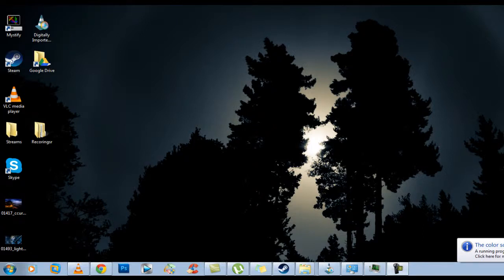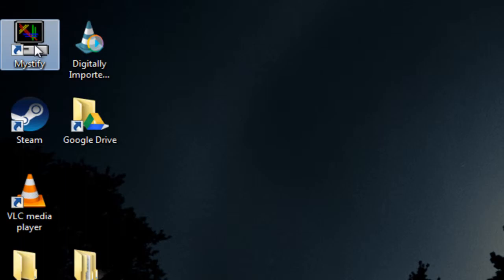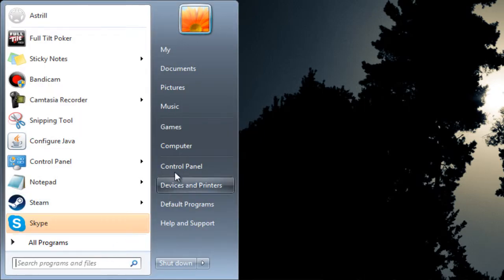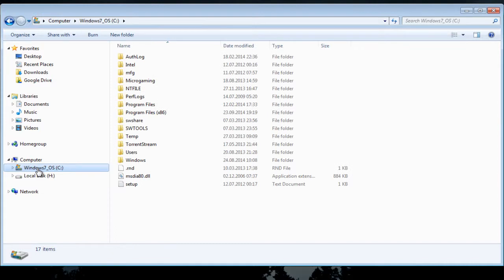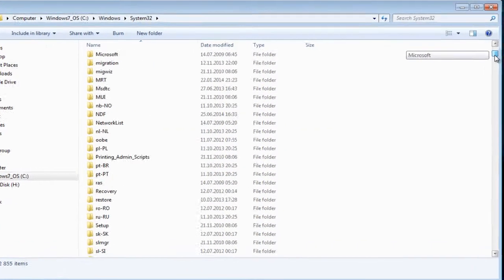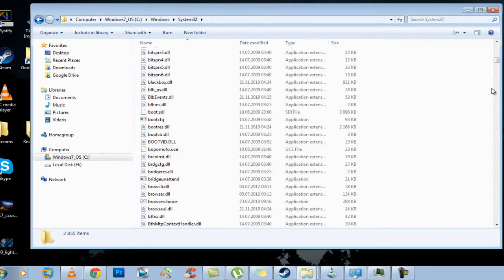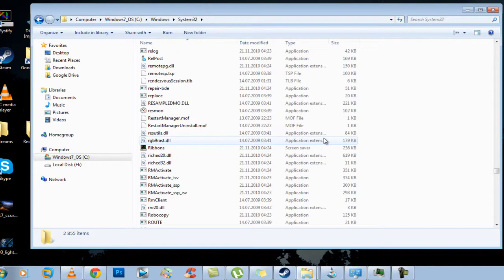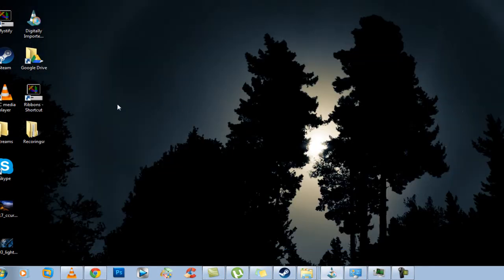How to add shortcut of screensaver on desktop